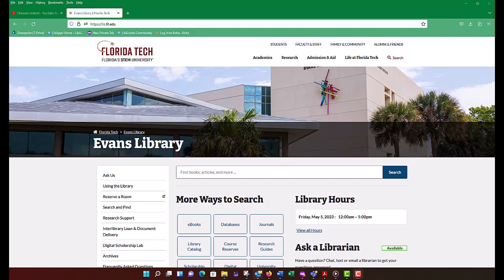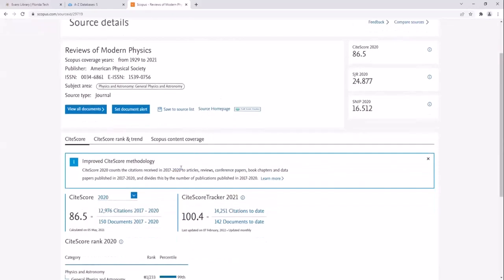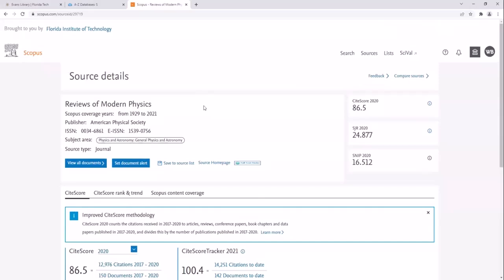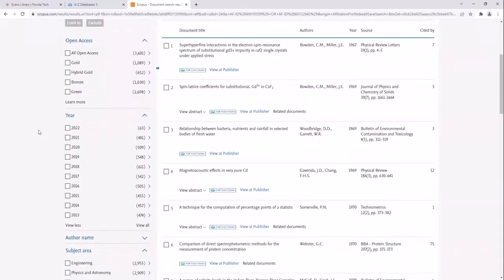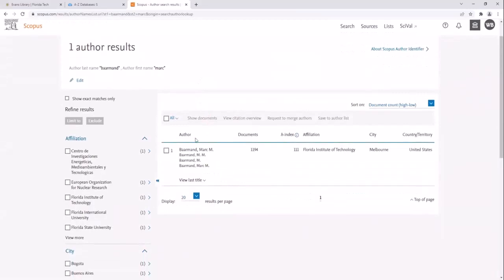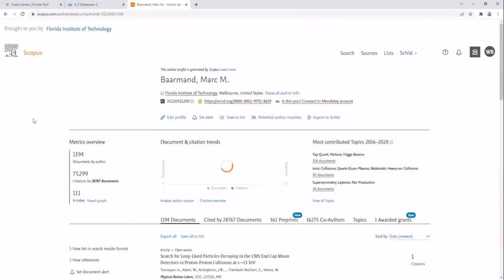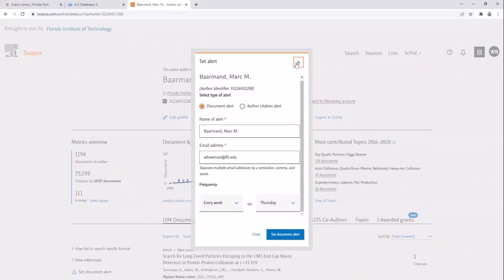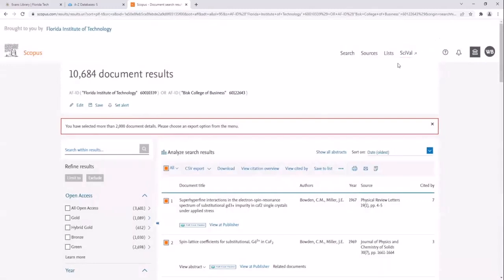Beyond the Journal Impact Factor: Scopus for Publication Analysis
Join Bill Bowman, Evans Library Engineering Librarian, to learn how to analyze the scholarly output of your college, your department, or yourself! This workshop covers alternatives to the Journal Impact Factor metric and explains how to extract analytics and set up alerts using the Scopus database.